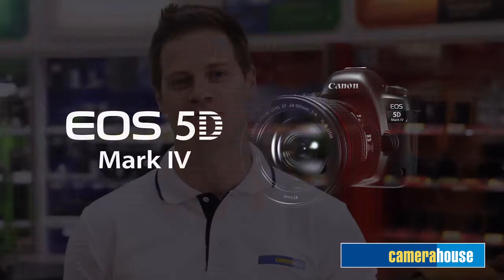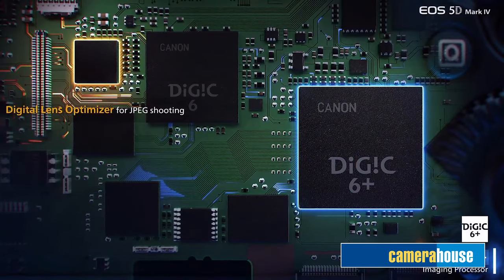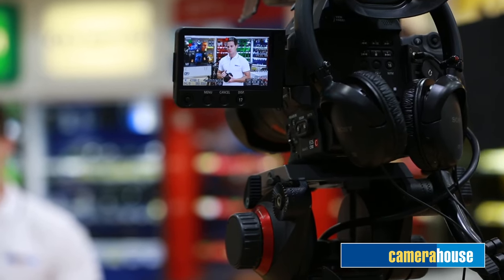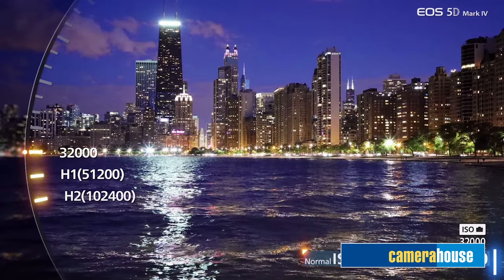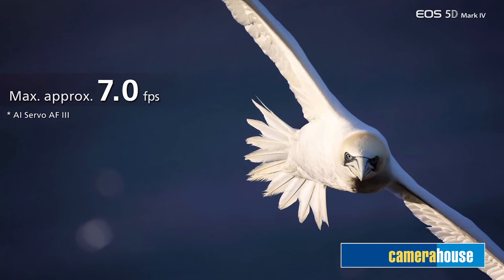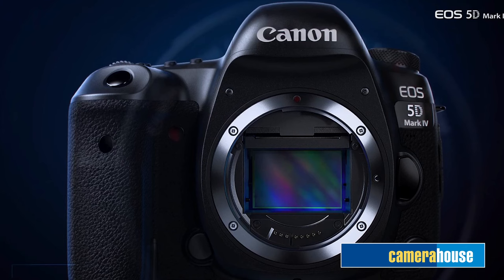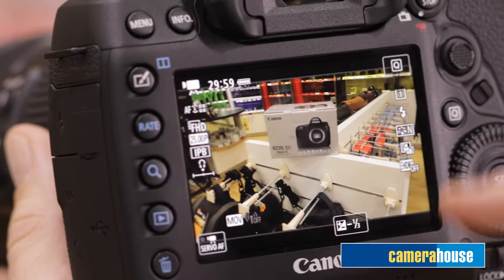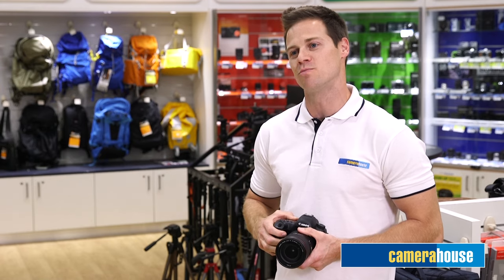Canon EOS 5D Mark IV - Overview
Canon have just announced the Canon EOS 5D Mark IV and it's an outstanding achievement. The 5D Mark IV has Canon's latest cutting-edge technology packed into it raising the overall performance from its predecessor, including a 30.4MP Full Frame CMOS sensor and 4K video output giving professional photographers beautifully crisp detail in every shot.